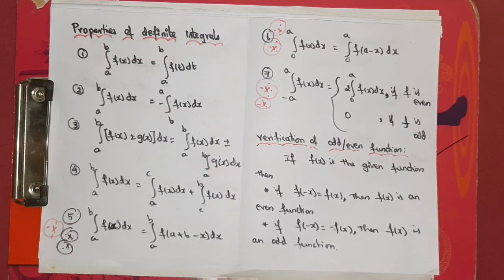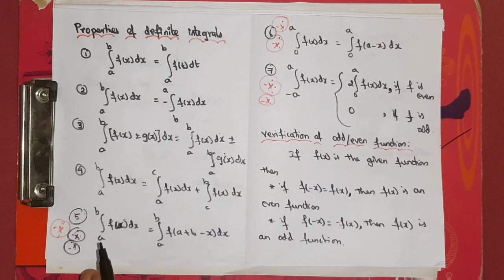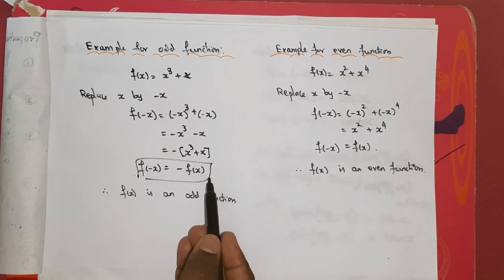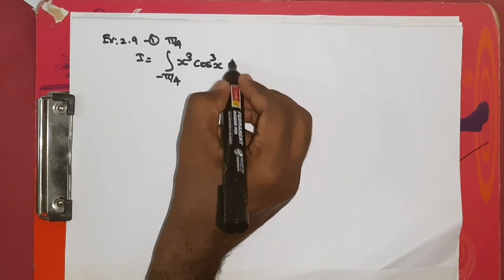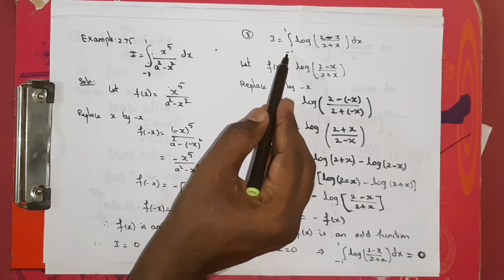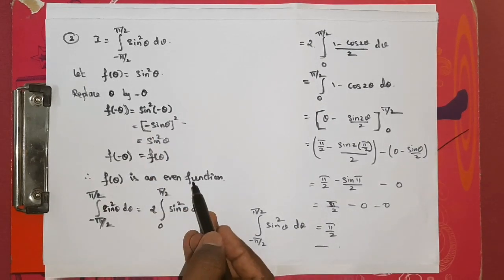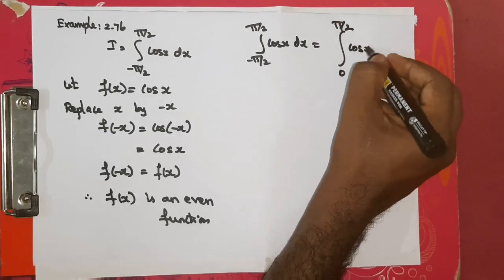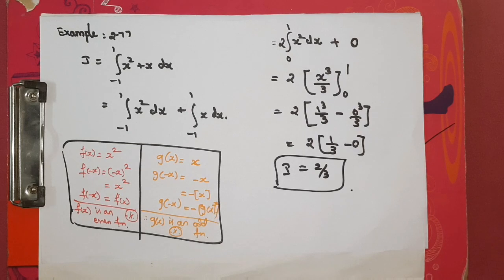XII BM - CHAPTER 2 - EX: 2.9 (Part 1)